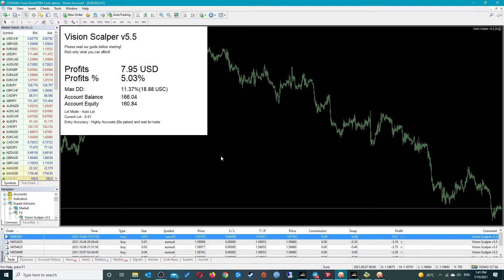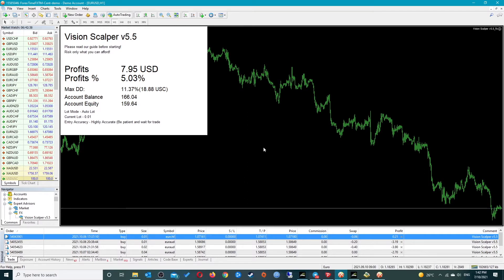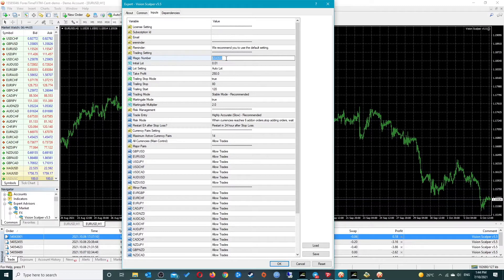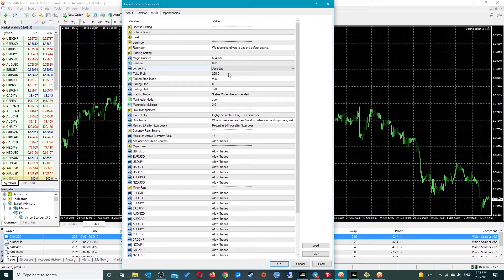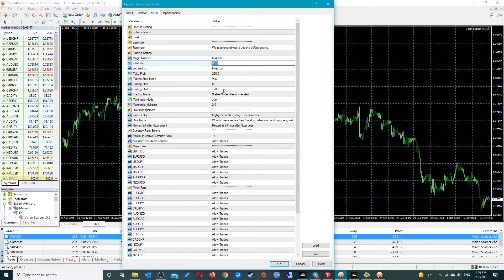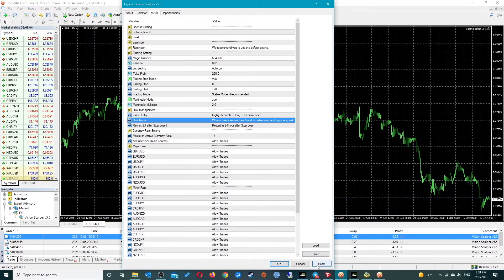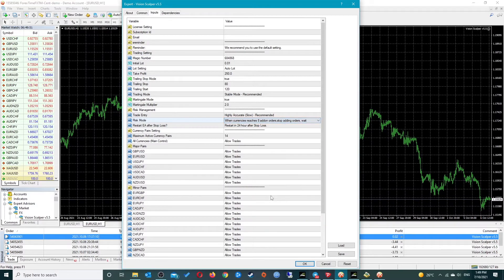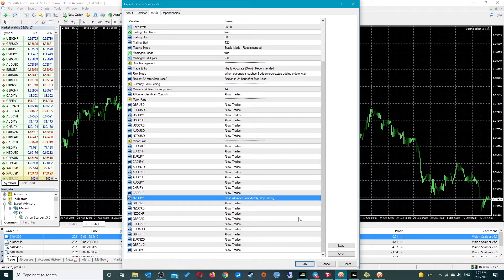Vision Scalper v5.5 Robot EA - Installation & Settings Tutorial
Another Install and Setup Tutorial for the popular Vision Scalper EA!

BTC: 3JF9gEeQsnQcJHdRx7BeK123tdJswUQtdh
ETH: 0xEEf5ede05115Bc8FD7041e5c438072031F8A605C